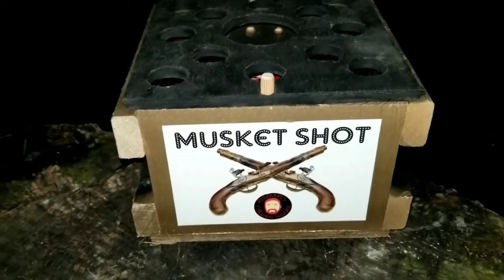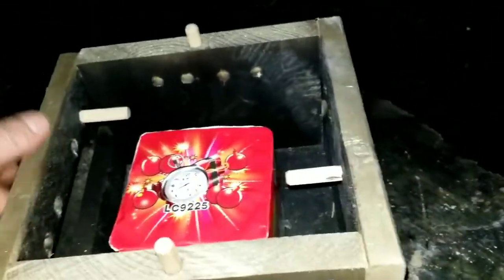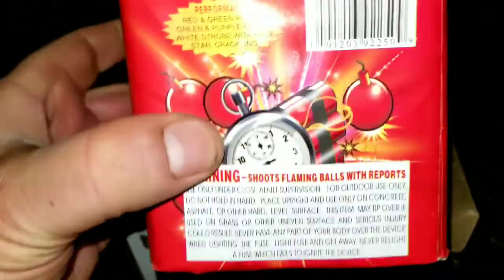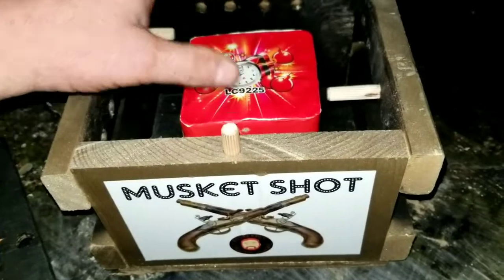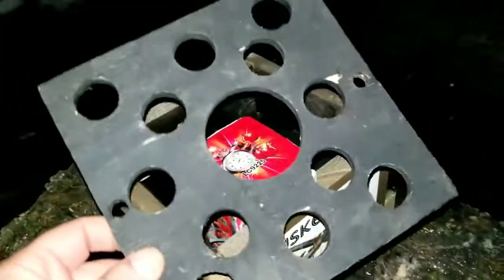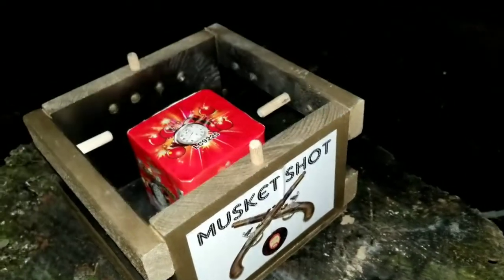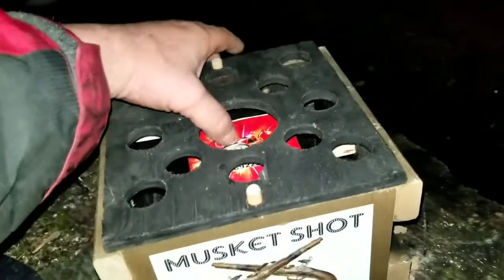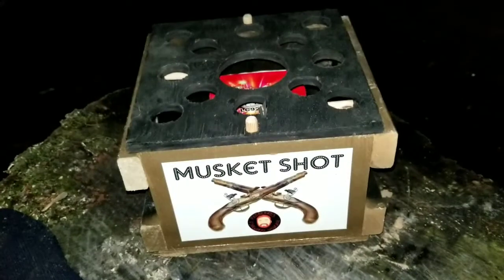[Demo] firing off Legend Time Bomb 16 shot cake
I did use one brick inside the musket shot since its a small cake,  but thats a lot better thsn hauling out 4 bricks to secure the cake